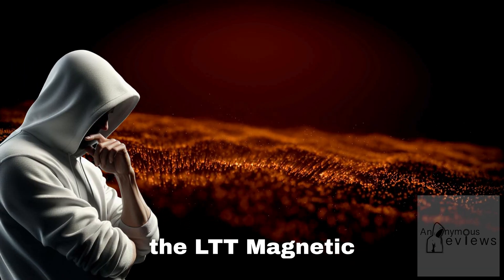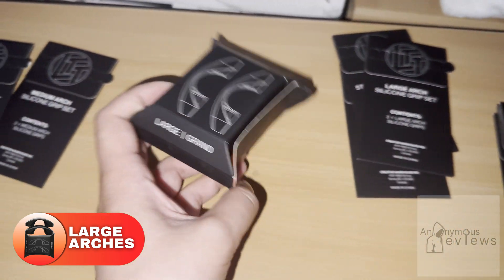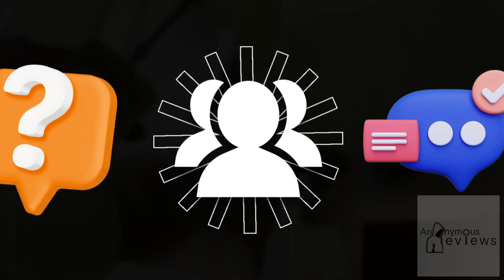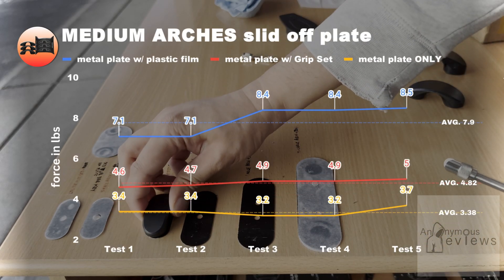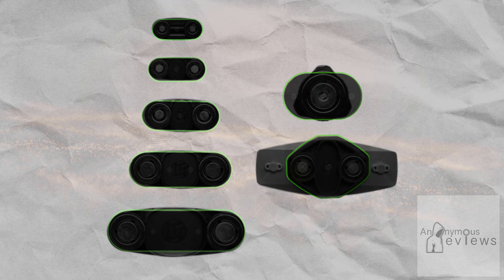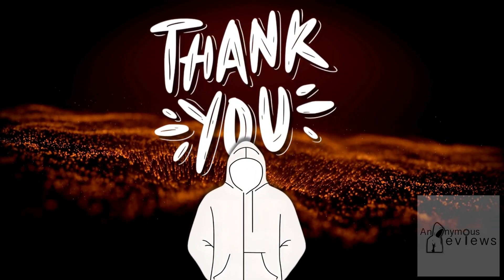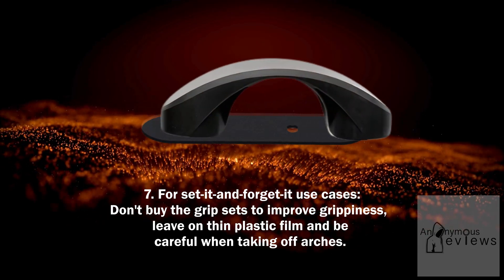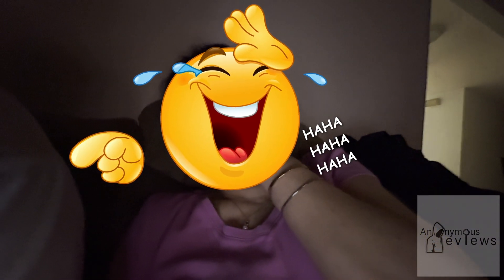Putting LTT Magnetic Cable Management to the Test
I go through all SKUs available as part of the @LinusTechTips 's Magnetic Cable Management product and put them all to the test with a force meter and some elbow grease. ;) I share several graphs and performance with multiple surfaces and offer potential explanations for various behaviors. Finally, I make recommendations based on my observations.

Chapters:
00:00 Intro
00:08 What Comes in the LTT MCM Room Bundle
00:53 LTT MCM VHB Plate
01:42 LTT MCM Silicon Gripset
02:01 Walk Through All LTT MCM SKUs
03:09 Banana for Scale
03:36 Force Meter
03:52 Test Harnesses
05:11 Testing Methodology
05:58 Magnetism Degradation
06:25 Testing Methodology Continued
06:43 Plastic Film
07:30 Plastic Film Slide Off Analysis
08:04 Pull Off Tests
08:40 Pull Off Test Anomalies
09:10 Power Brick Pull Off Plate Test Anomaly
09:35 Slide Off Anomalies
10:24 Small Arch Test Anomalies
10:52 Small Arch Test Unexpected Results
11:37 Power Bar Keys Slide Off Test
12:37 Power Bar Key Tests While Installed on Bar
13:20 Observations and Key Takeaways
15:18 Outro
15:37 LTT MCM Packaging Critique
16:46 My Mom's Take on a Graph